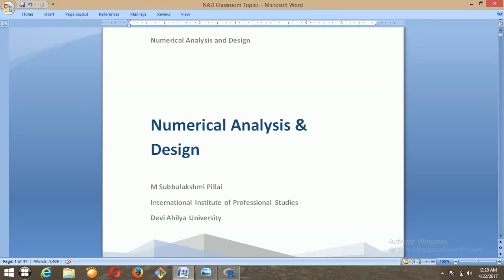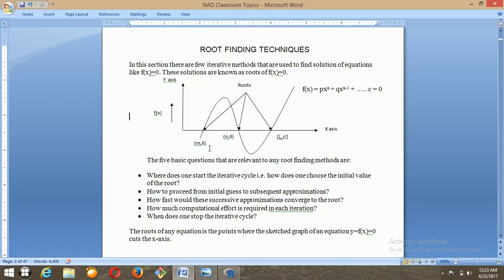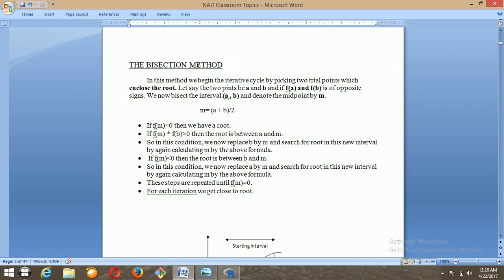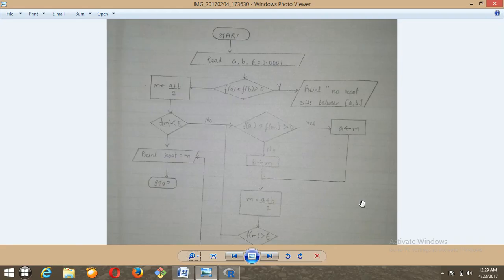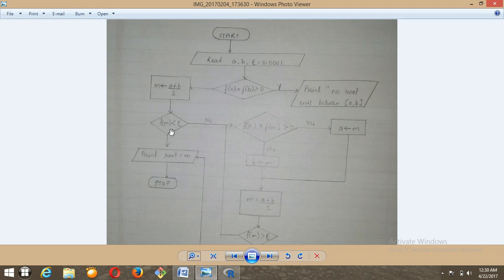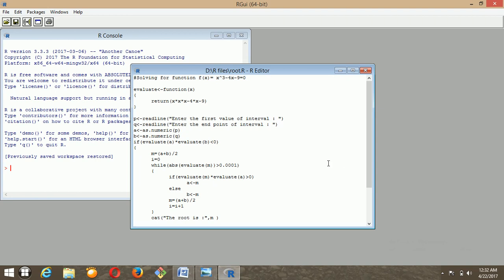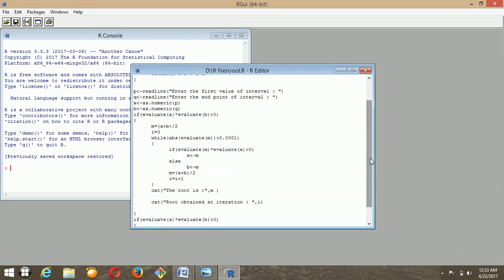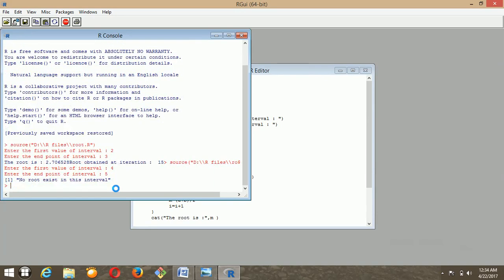Bisection method for root finding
This method gives guaranteed convergence to root for a given curve.